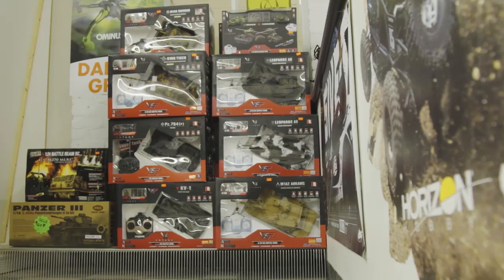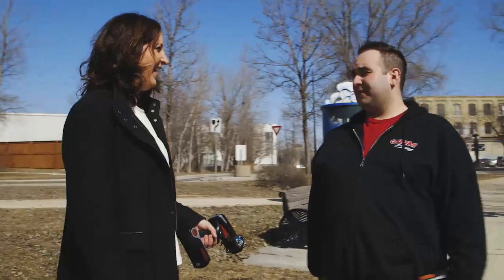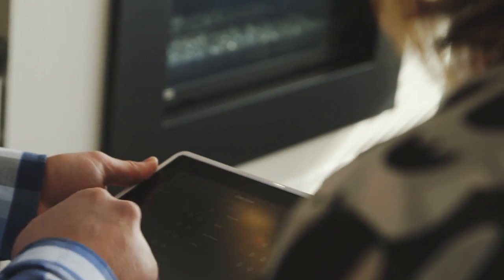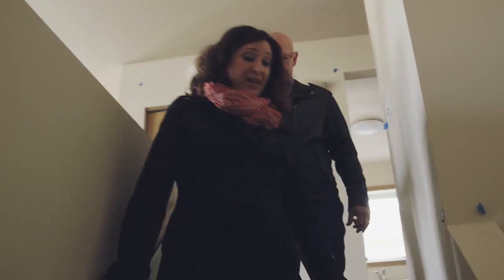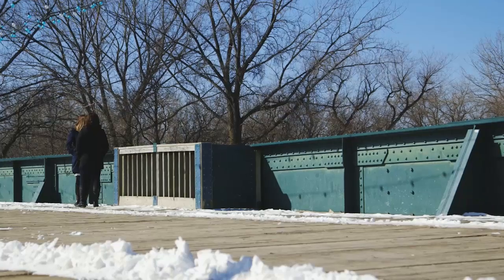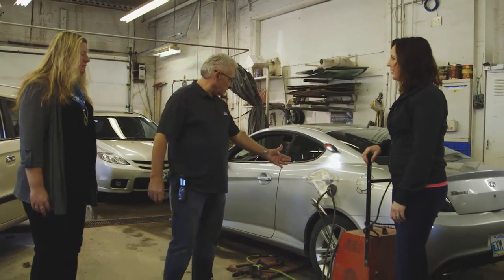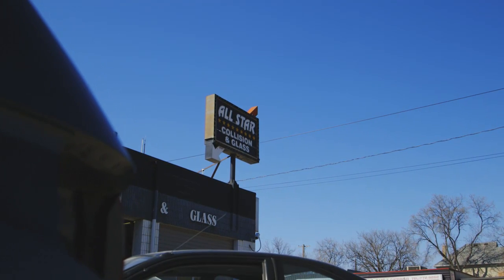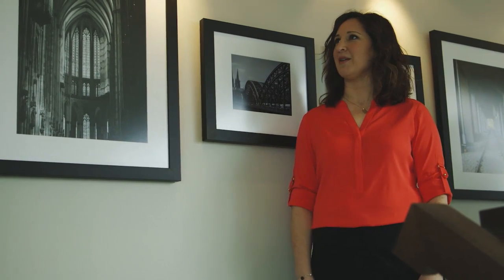Everything MB FULL 720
Everything Manitoba: A totally local lifestyle show with Eva Kovacs
Hidden in plain sight are companies with clients from around the world, organizations rethinking the way we help or gather together...and a healthy dose of hardworking local businesses making customer service and quality their mission. Everything Manitoba, tips, trends, and bit of personal history about some of the people and organizations we call our neighbours.